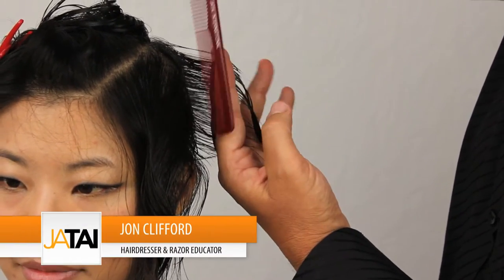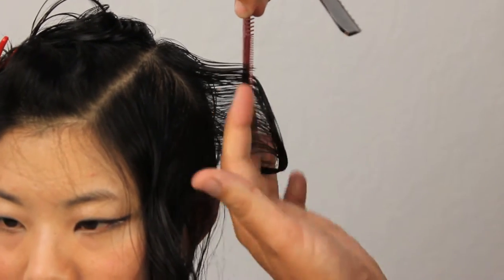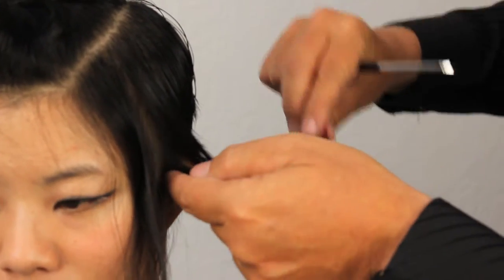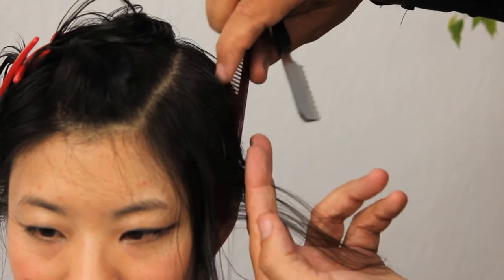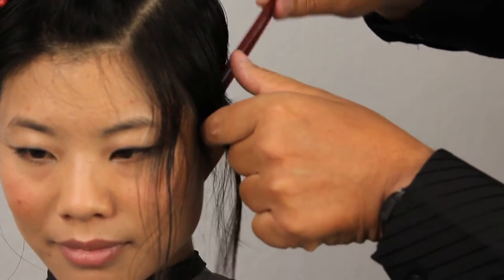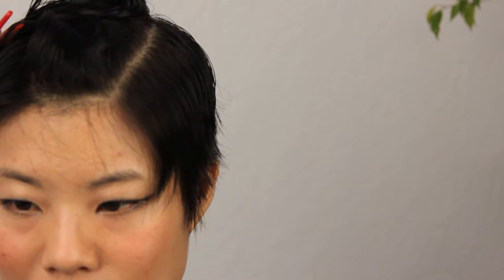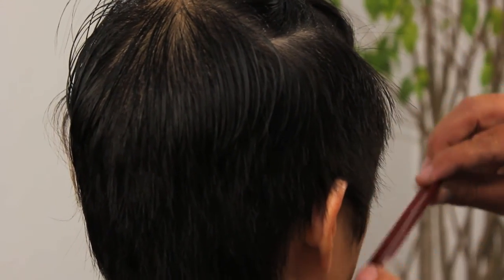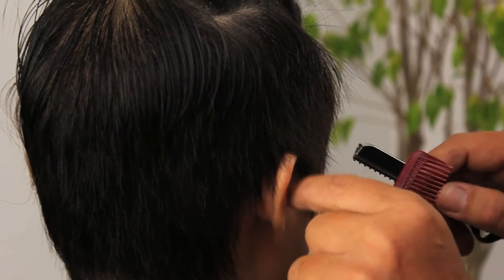Short Women's Pixie Haircut on Asian Hair - Addressing the Sides - Part 3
In this video, Jon Clifford, hairdresser and razor educator, addresses the hair on the side of the head using a Feather Styling Razor in this part 3 video. He teaches some razor cutting techniques to achieve a beautiful pixie haircut and gives valuable tips. Check it out!